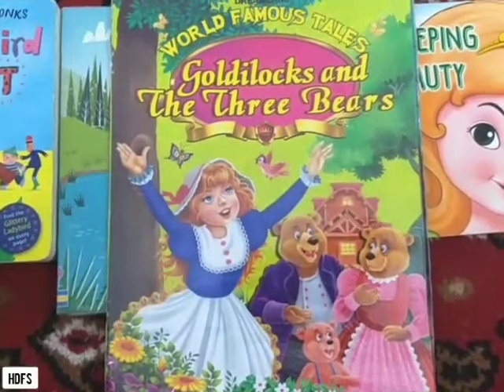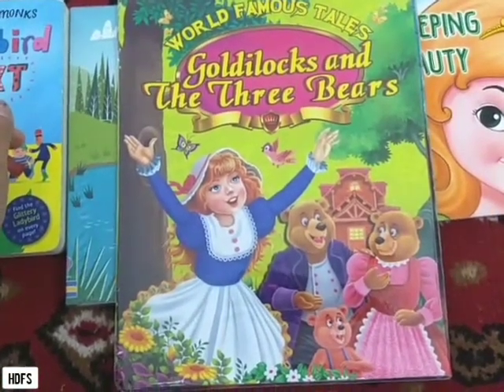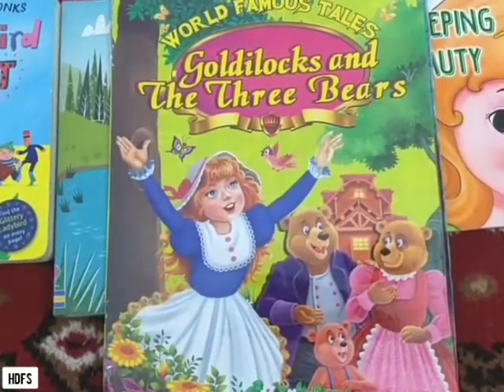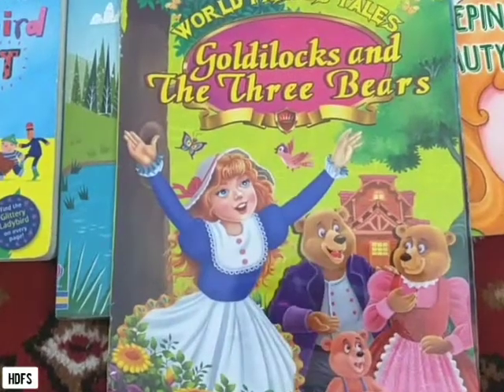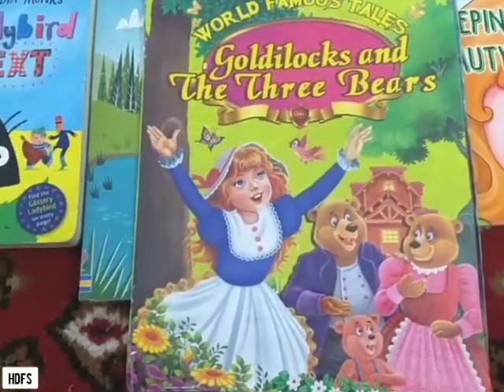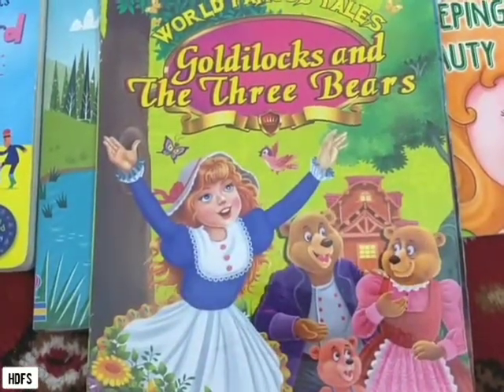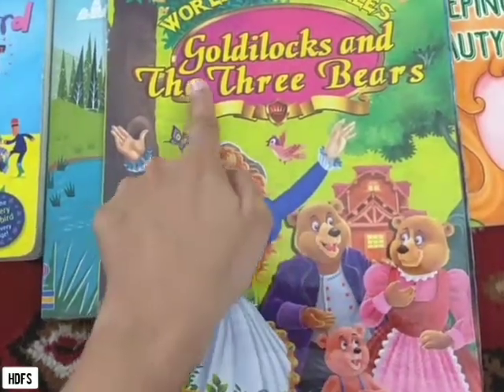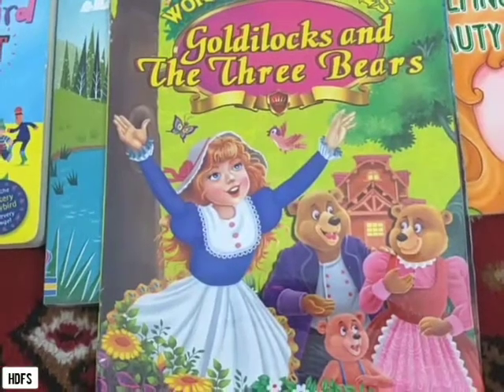Introducing Fiction books